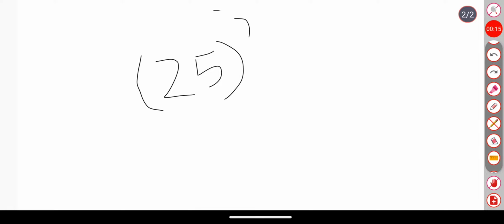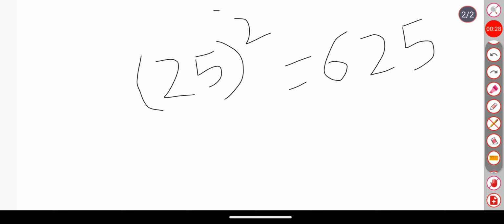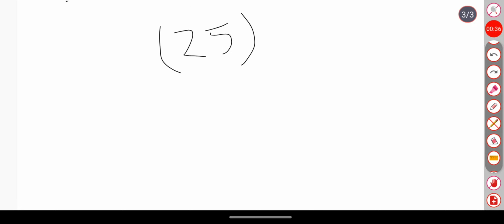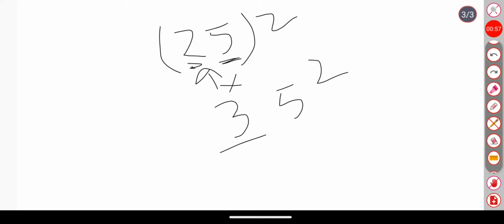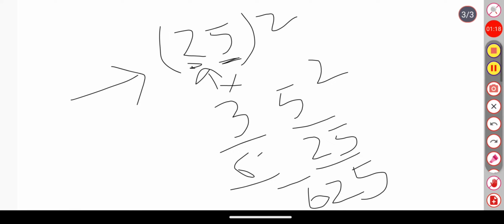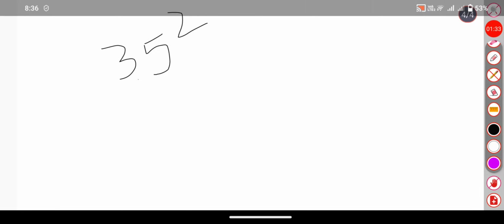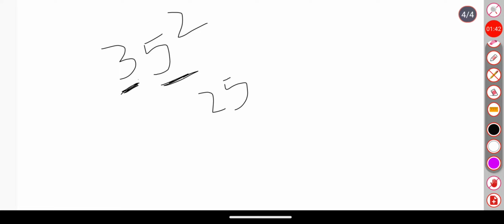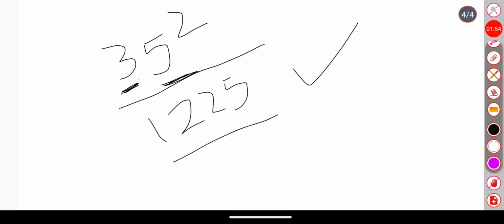Shortcut to find the Square